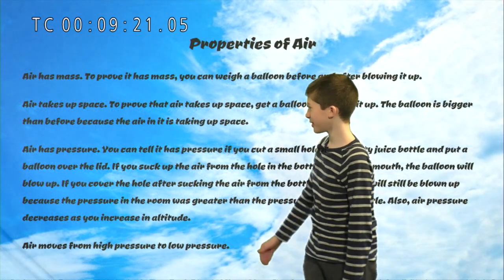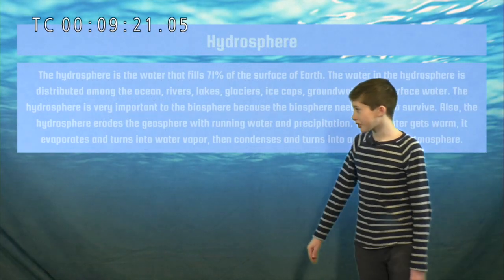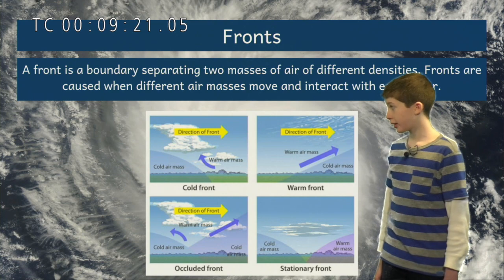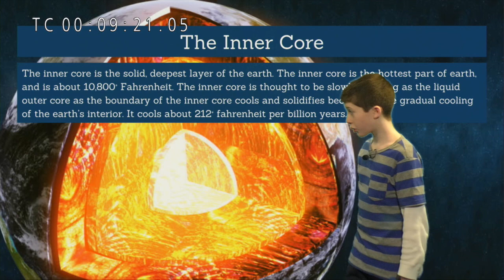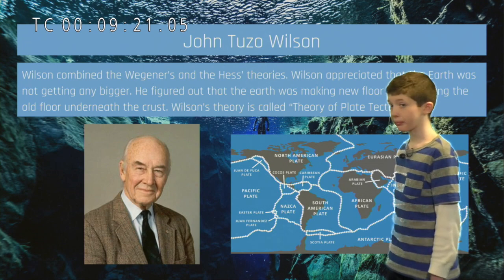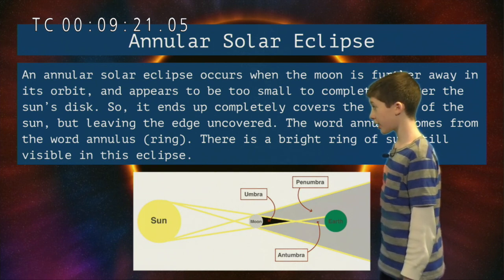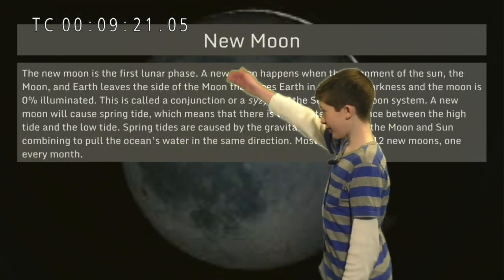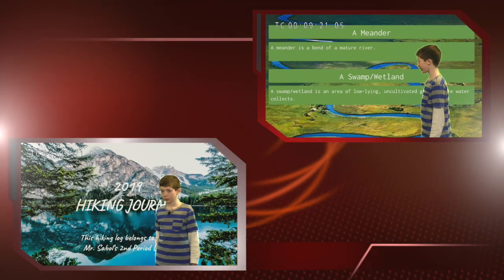collin McGovern Digital Hiking Journal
This video is about collin McGovern Digital Hiking Journal